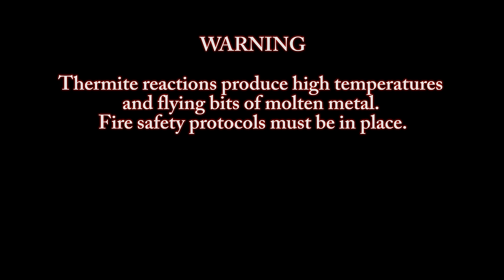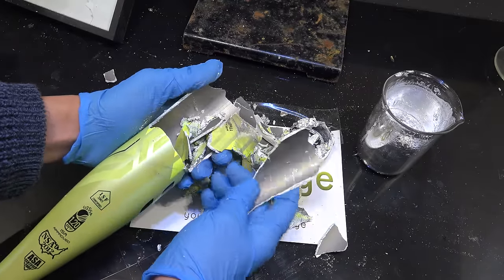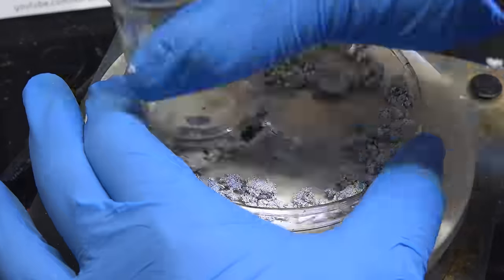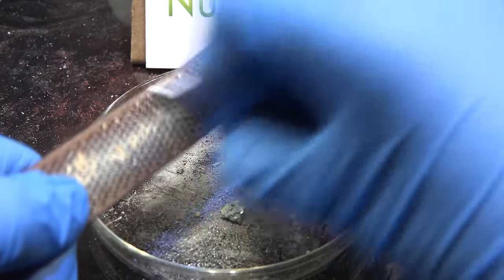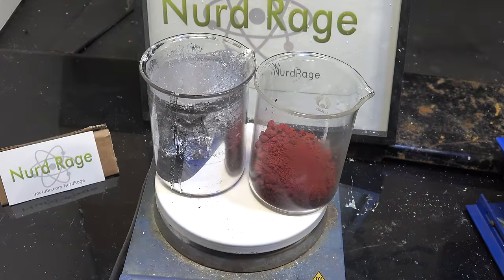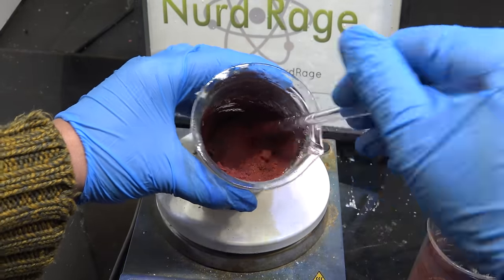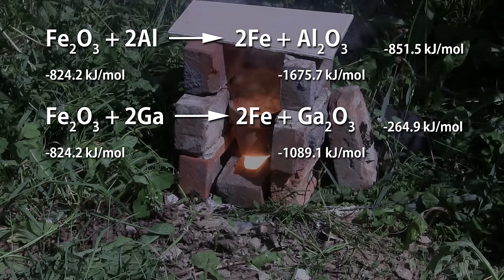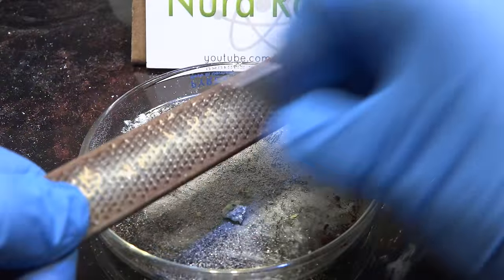FAIL: Gallium and Aluminum Thermite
In this video we fail at making thermite from the gallium infused aluminum.

The objective was to see if the weak gallium infused aluminum could be used to make aluminum powder without going through the arduous filing step necessary for bulk aluminum. Turns out the gallium infused aluminum does crumble easily, especially with raised temperature, but doesn't become fine enough for thermite. Only filing bulk aluminum made it fine enough for thermite. Alternatively, just buying aluminum is usually the better option.

Another thing we tried was making gallium iron oxide thermite. Gallium has similar properties to aluminum so this wasn't a crazy idea. Turns out though gallium produces far too little energy to initiate a self-sustaining thermite reaction so that was a fail as well.

Through Bitcoin: 1NurdRAge7PNR4ULrbrpcYvc9RC4LDp9pS

Jon Stanovich
Michael Zappe
Emil Mikulic
Alex S.
My P. Nis
Lord Martin Hill
Matthew Brunette
Simon Bitdiddle
Cullen Purkis
Carl Potter
Zane Bacon
Roger
Martel DuVigneaud
Bryan Boettcher
Dror Kronstein
Michael Gregg
Robert Boll
Nick Kinnan
doug dysart
william tips
Daniel Astbury
Shutaro Highwind
Stephen Stair
Bobby Nansel
Andrea Nall
Dom Vasta
Tyler Bushey
Michael
Syam Krishnan
Mark Rose
Phillip Hutchings
Uocjat
Marius Klimantavičius
Dino Capiaghi
Henry Wu
steve
Antton Tapani
Evan Schuld
Mecha Chocobo
Jason King
David Gilmour
Dean Bailey
Matt Sieker
Ben Anderson
Jeremy Porter
Chase Curtis
Connor Reed
Wolf Bennett
Christian Cooper
Samuel Pelzer
Wesley Gardner
Gabriel Jeantelot
Kremling
Brian Nietfeld
Jean-Marc Bélisle
Leon Verrall
Feliksas
Egan Loughran
George Jefferies
Syniurge
evan
Applied Science
Micha Gorelick
Hanna Anderberg
Marcio Yukio Teruya
Timothy Vincent
Chris M Guerra
Patrick Sweetman
Collin B Douglas
Daniel L.
Michal Z
Florent Parent
Thor
Danny Chan
Miguel-Angel Gutierrez
Casey Kikendall
David Drueding
Kay Bærulfsen
Adrian Kleven
Mark Beeunas
David
Craig House
John Bonnin
Triple Cee
Rauni Kangas
Daniel Åland
Stephen
Andrew Montagne
Lior Z.L
Joshua L Digiacomo
Samuel Ytterbrink
Tristan Putzeys
Randi Silva
Ed McMullen
nBoost
Output Coupler
Xandorcode
Al Longley
Ariesticnig
Greg Emmons
Woobly
Mark L
Pascal De Lisio
Tazobactam
Emil Lund
Jonathan
Bear
Joshua Crager
Rebecca Chung
Zach Schneider
cj6xu6ru
Johann Massyn
Goodwine
Meyer
Bill Noren
Joshua Books
OpenArms
Jason Brammer
Paul Grodt
Mark Keibler
Bas Hessels
Joshua Rogers
upsidedownoj
Julian Nicolai
Herbert999
Myndert Papenhuyzen
Dean Leggo
Tyler Faruque
Ross Clark
Damien P
Kevin C
Akshay Joshi
Rob Parker
Robin Beckett
James McIlhargey
LVE
LFTRnow
Magnus Ott Kartin
Marc Ethier
rd
Bob Drucker
Kelvin
Sac LeGaie
Aner Nitsan
Donald W
Ricardo
Hy Diep
John Wasser
Jeffrey Morse
Braxton Thomason
Åsmund Tveten
CNK054so
Essimage
Marius
Grey Shot
Leonard Marshall
jMe4505
Timothy Glore